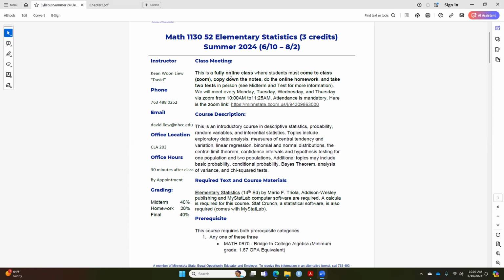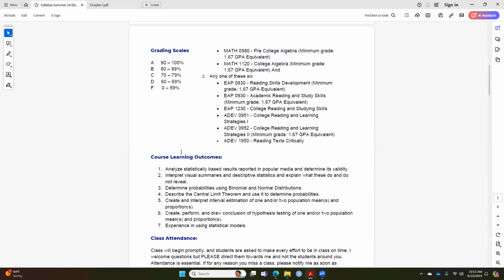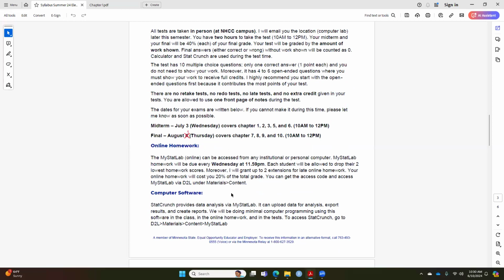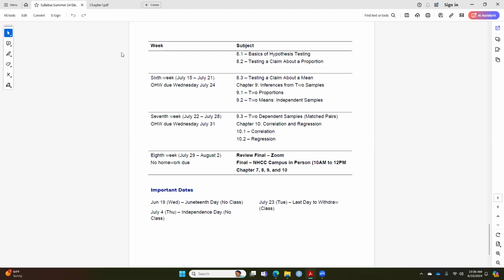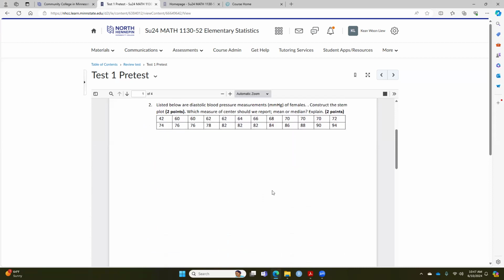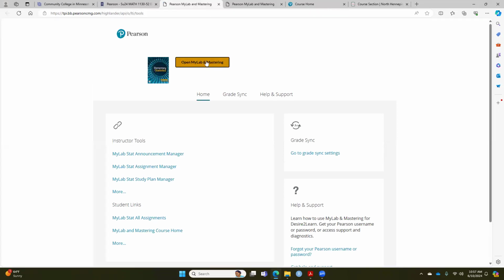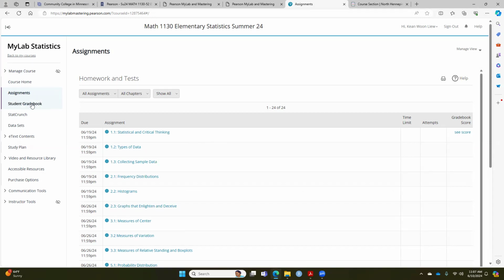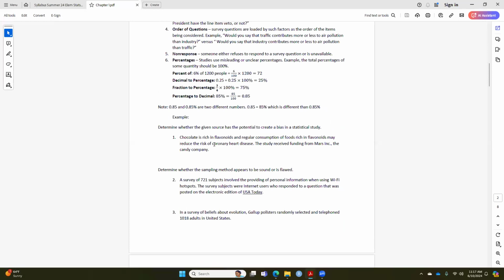Math 1130 SU24 Introduction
We went over the class syllabus, D2L, and MyStatLab (StatCrunch).